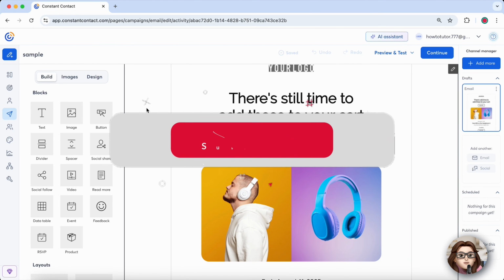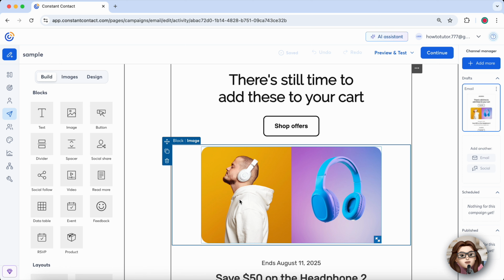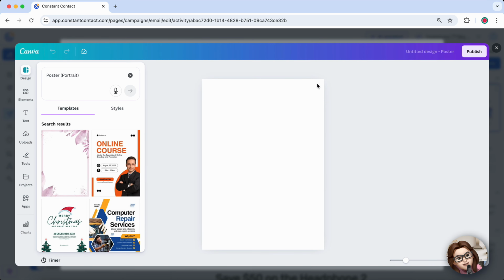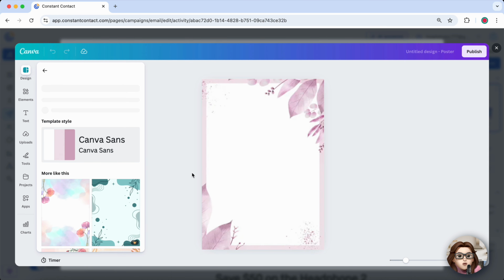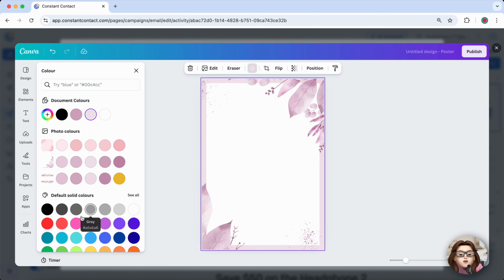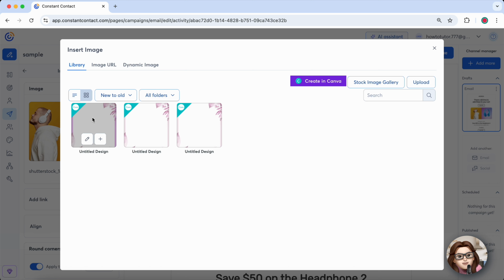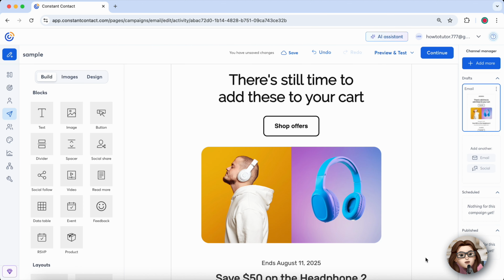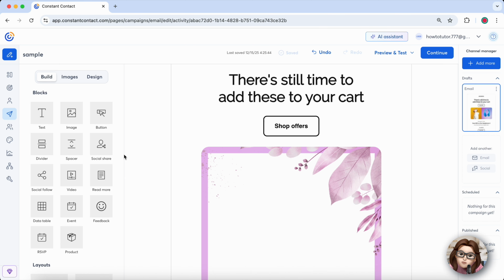How to Use Canva in Constant Contact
In this step-by-step tutorial, you’ll learn how to use Canva in Constant Contact to create visually stunning emails and newsletters that grab attention and boost engagement. Combining Canva’s powerful design tools with Constant Contact’s email marketing platform allows you to create professional-looking campaigns without needing any design experience.

We begin by explaining why Canva is a great companion tool for Constant Contact. Canva makes it easy to design email headers, banners, images, and graphics that match your brand. You’ll learn how to create designs in Canva, export them correctly, and then upload and use those designs inside Constant Contact emails and newsletters.

This video walks you through the full process, starting from creating a design in Canva, choosing the right dimensions for email marketing, and downloading images in the best format. You’ll also see how to upload Canva designs into Constant Contact and place them properly within your email layout for maximum visual impact.

What you’ll learn in this video:

• Why using Canva with Constant Contact improves email design
• How to design email graphics in Canva step by step
• Best image sizes and formats for Constant Contact emails
• How to upload Canva designs into Constant Contact
• How to add Canva images to newsletters and email campaigns
• Tips to keep your emails mobile-friendly and professional
• Best practices for branding, consistency, and engagement

By the end of this tutorial, you’ll be able to confidently use Canva with Constant Contact to create eye-catching newsletters, promotional emails, and announcements that look polished and professional. This guide is perfect for small business owners, marketers, content creators, and anyone looking to improve their email marketing results.

If you found this tutorial helpful, don’t forget to like the video, subscribe to the channel, and turn on notifications for more Constant Contact tutorials, Canva tips, and email marketing guides.

This video shows you How to Use Canva in Constant Contact Easily! Watch this Video till the end to learn How to Use Canva in Constant Contact.

Were you able to figure out How to Use Canva in Constant Contact? Share this with your friends who want How to Use Canva in Constant Contact.

Problem Solved in this Video-:

What Do you Think of How to Use Canva in Constant Contact?